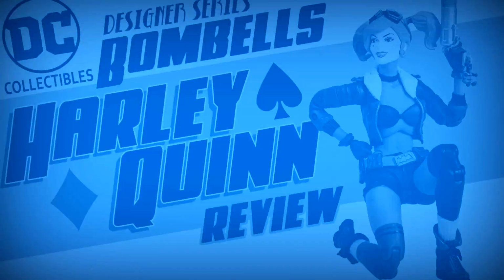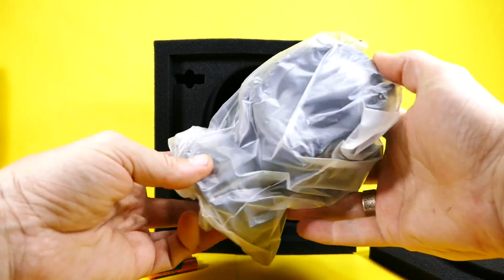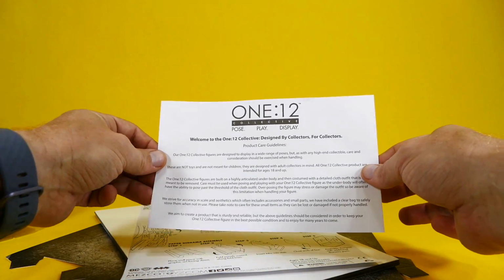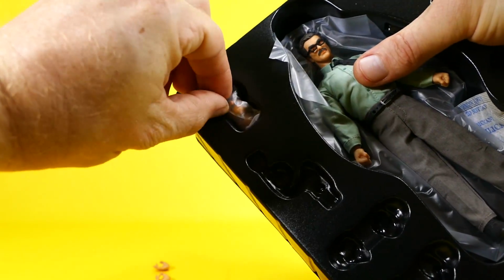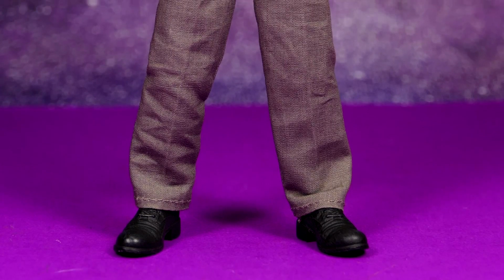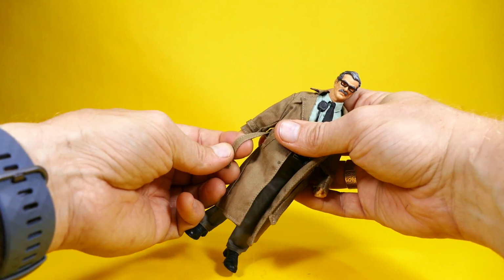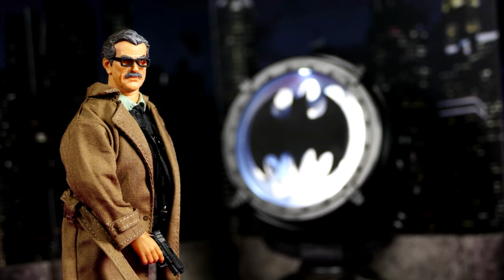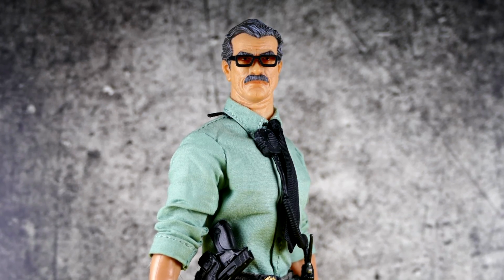MEZCO ONE:12 Collective Commissioner James Gordon Action Figure Review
Today we take an in depth look at one of the finest from Gotham city PD, the brand new MEZCO ONE:12 Collective Commissioner James Gordon Action Figure. This was a pre order direct from MEZCO Toys but could also be bought at SDCC 2019.

▶ INSTAPRINT DIORAMA:

MAILING ADDRESS:
Brad
Lansdowne Street
Peterborough ON
K9K 8M7